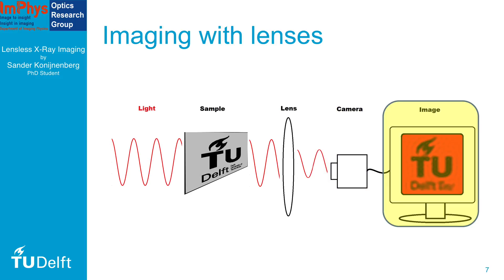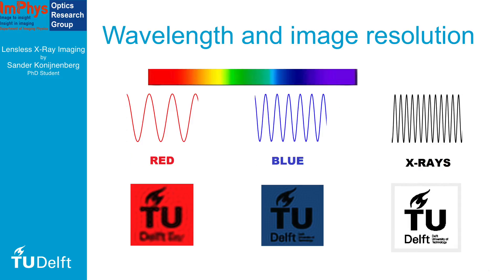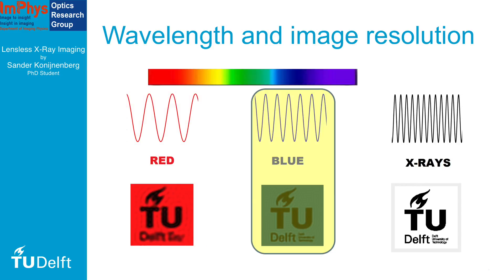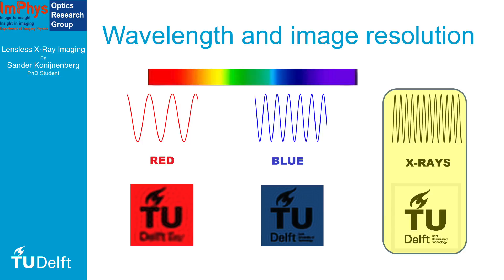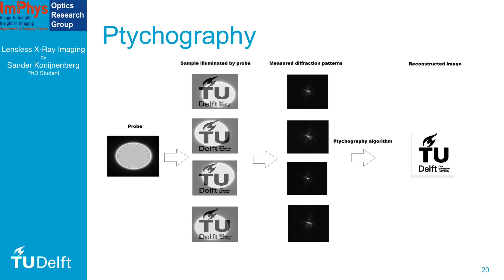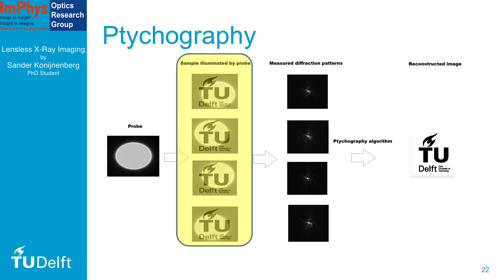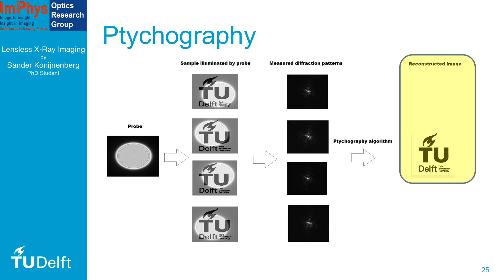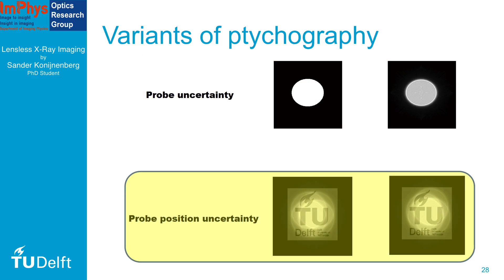Lensless Xray Imaging by Sander Konijnenberg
This brief explanation of how lensless imaging works, and why it is relevant by our PhD Student Sander Konijnenberg.
Read our Paper on our subject: Combining ptychographical algorithms with the Hybrid Input-Output (HIO) algorithm
A.P. Konijnenberg, W.M.J. Coene, S.F. Pereira, H.P. Urbach